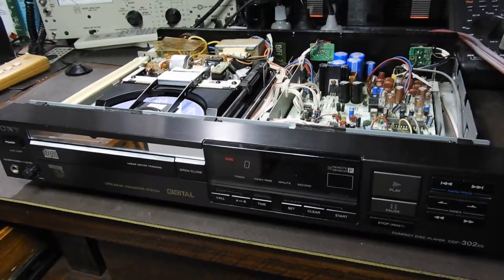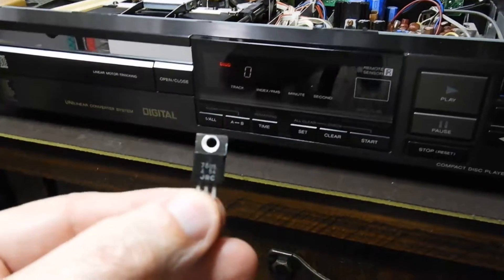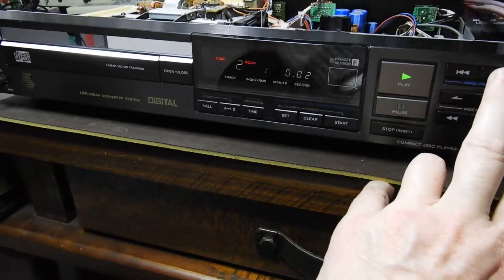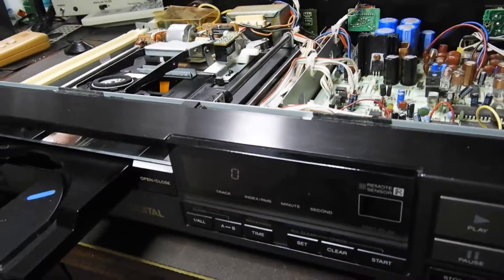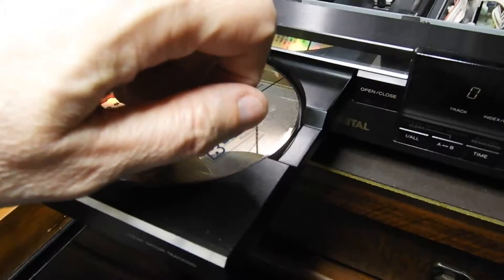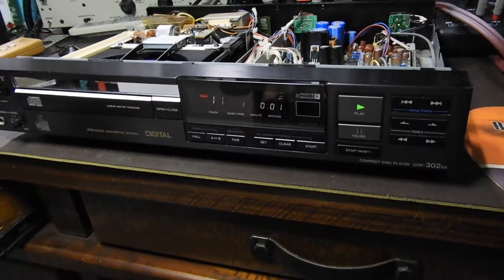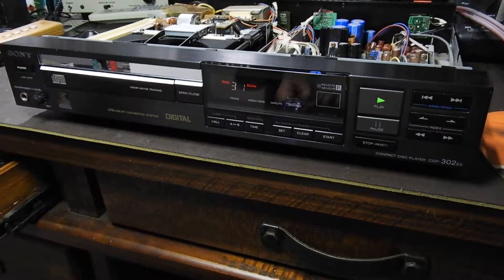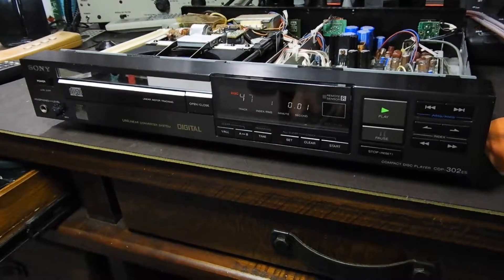Sony CDP-302ES post repair follow up video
This is a follow up to my earlier video about repair of this player where I claimed to have sorted out the mechanical problems. Three people have commented that the drawer in and out travel was too slow. I have now come back to this unit a year later and found one of the belts needing a replacement and also 5V regulator to have been faulty. After replacement, all is good, the display does not dim when CD is loaded and the tray moves briskly.
When I have some more time, I will fit a valve stage and perhaps a digital (SPDiF) output.